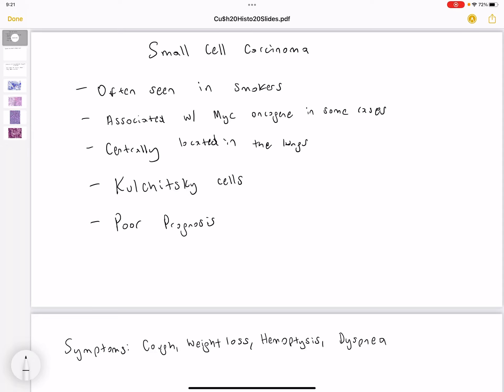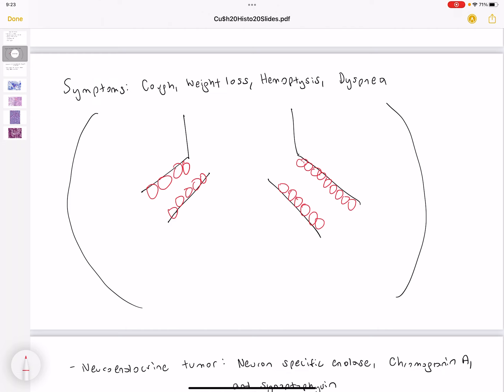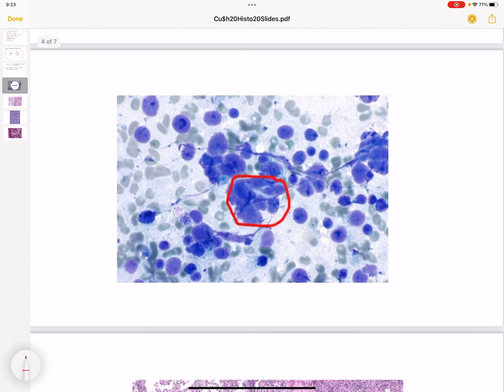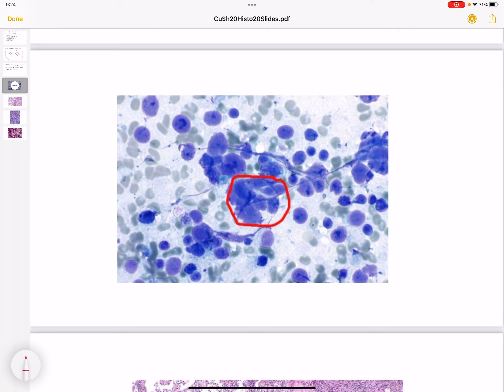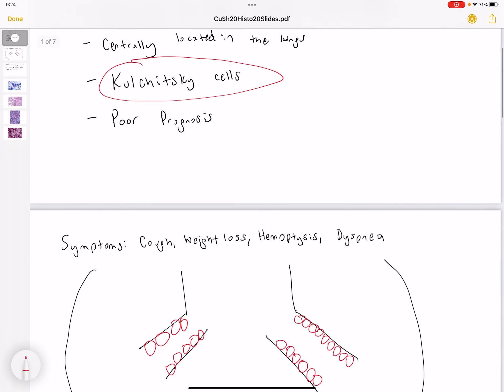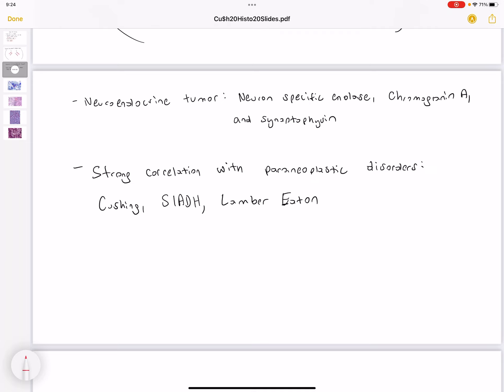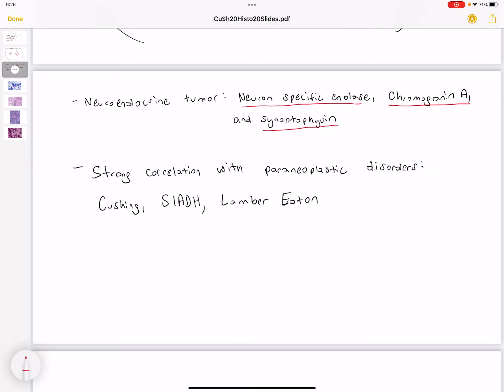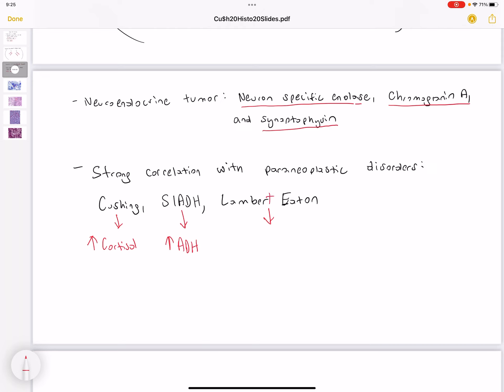Small Cell Carcinoma